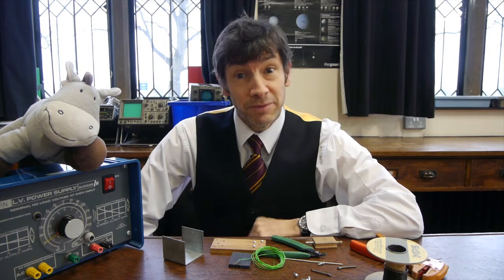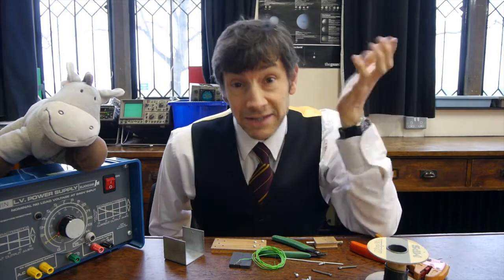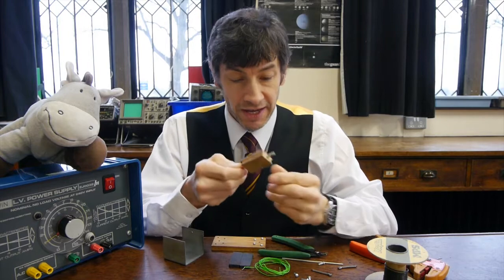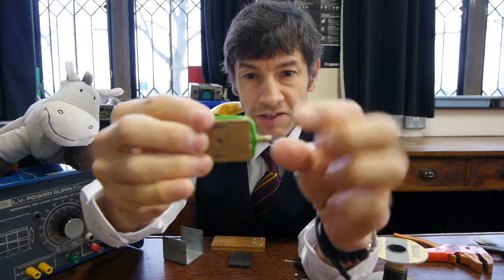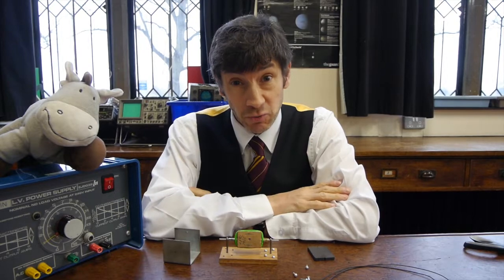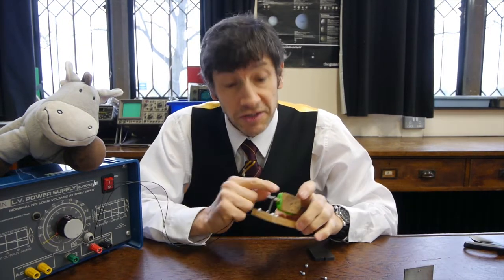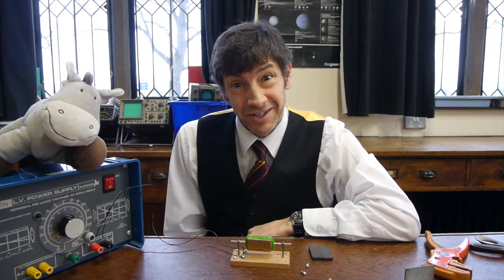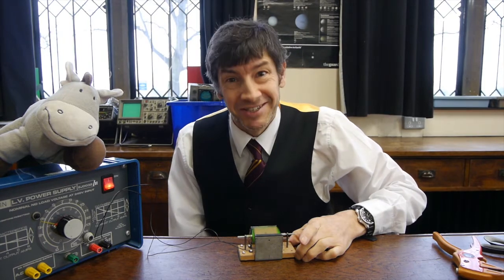Make your own motor: Westminster DC Motor Kit - F-J's Physics - Video 98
Building a simple DC motor - an old school experiment from my youth which is as relevant today as it was all those years ago in O Level physics!  I think this is an example of a St. Louis Motor - correct me if I am wrong!